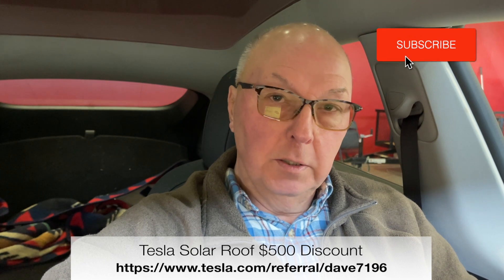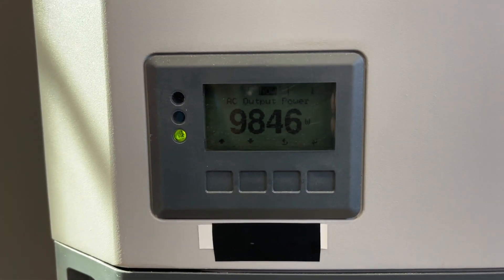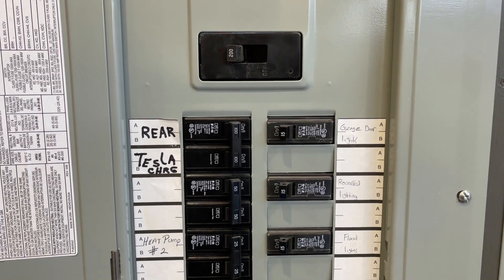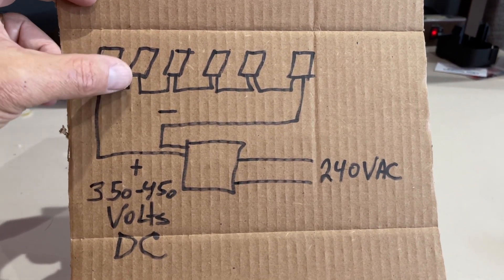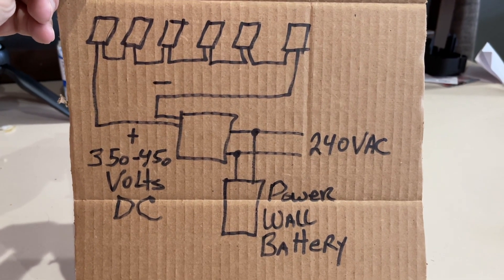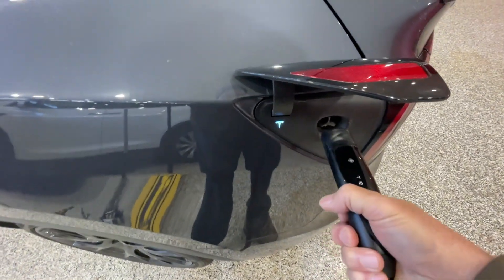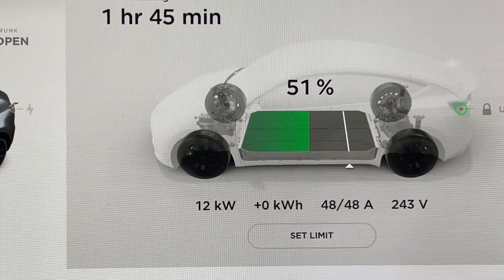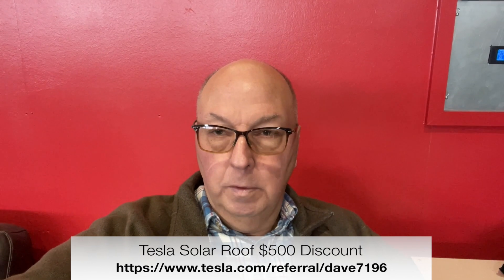Can SOLAR Power your Home and Electric Vehicle ? Here's How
Solar power can be used to power your home and charge your car.  See how I use Solar.    Have a Look.